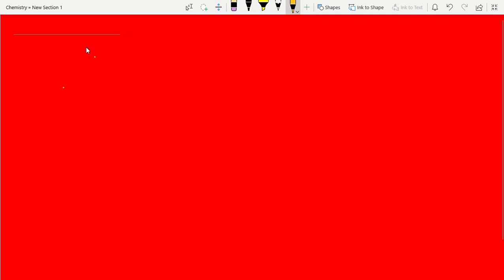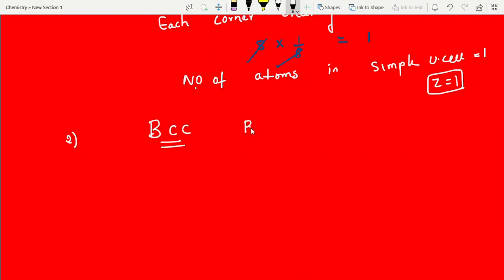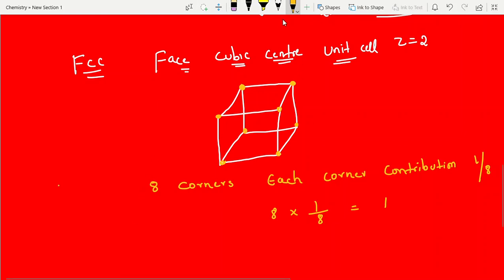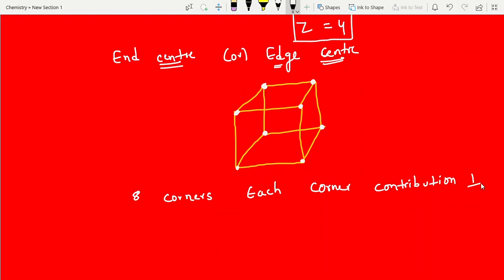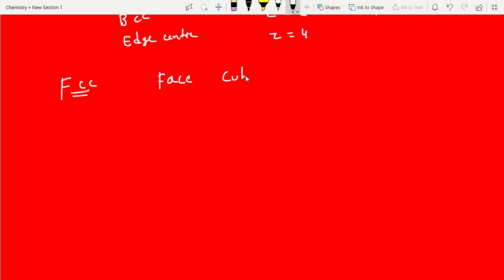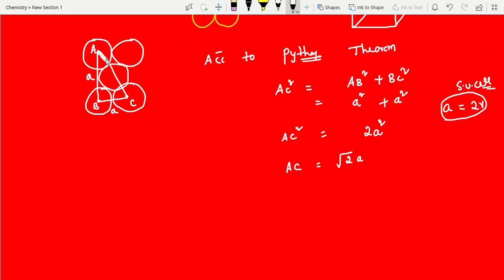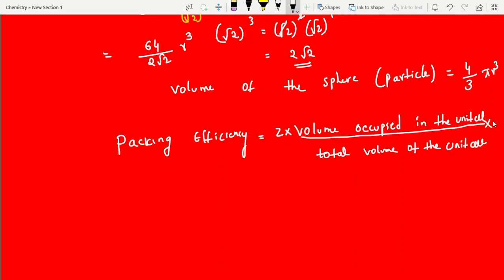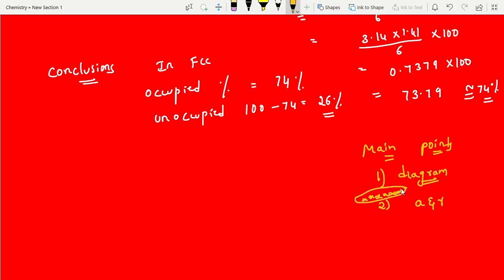Solid State FCC Number Of Particles Calculation Part-3